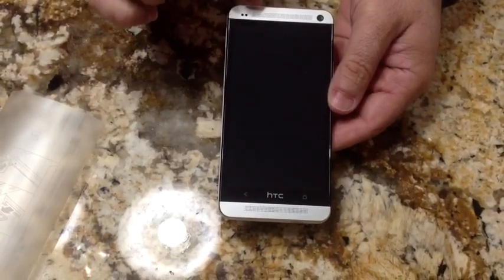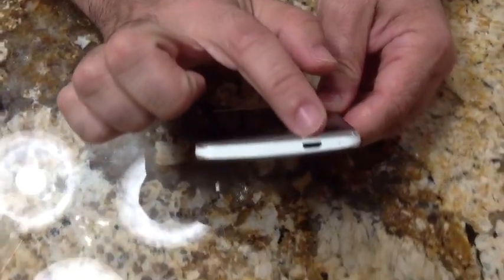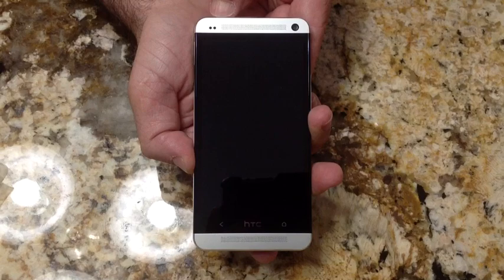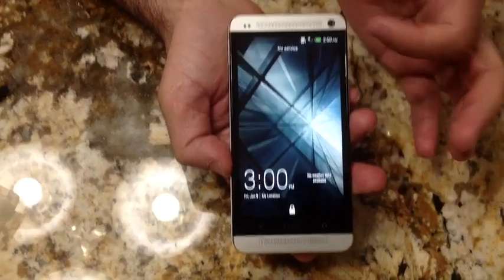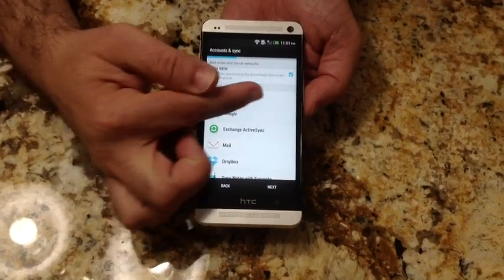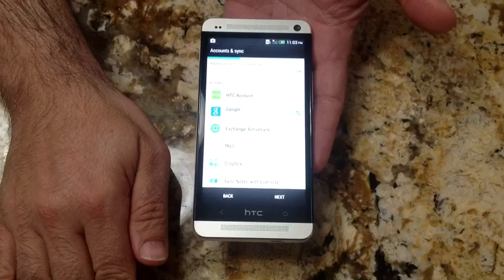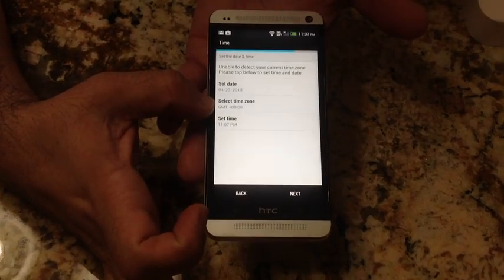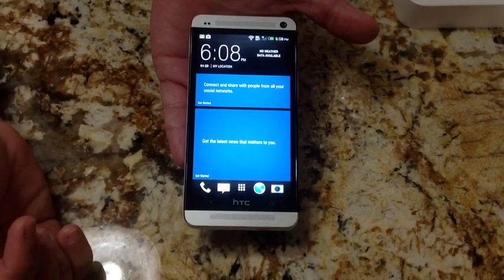HTC One initial Startup and Setup